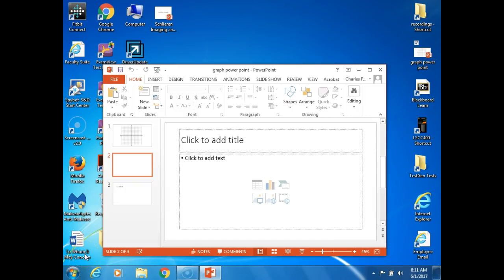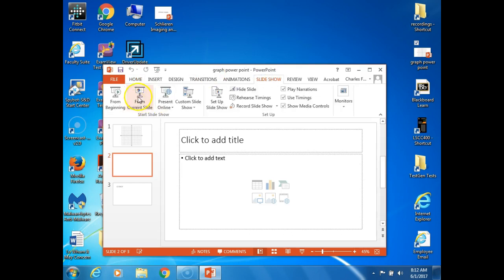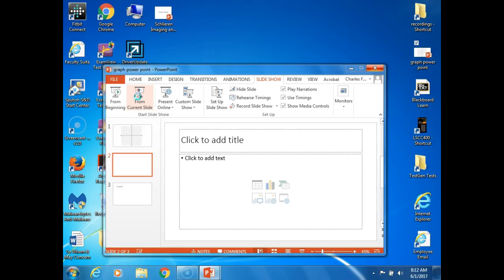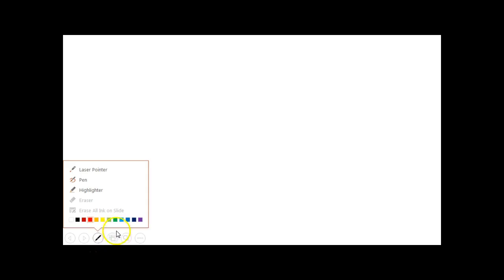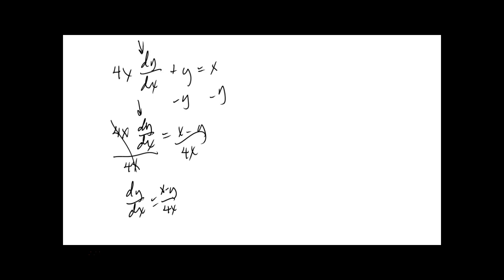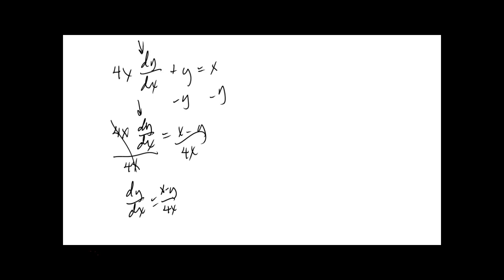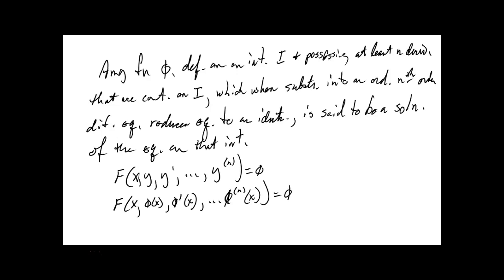MTH238 Section 1.1